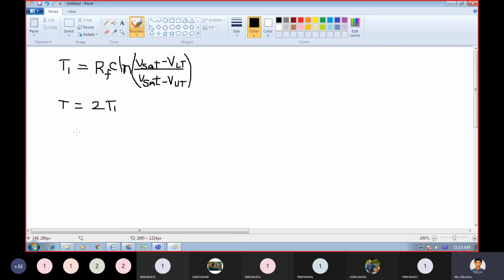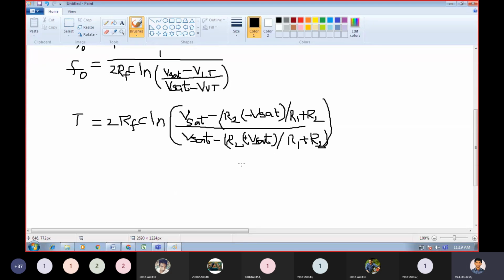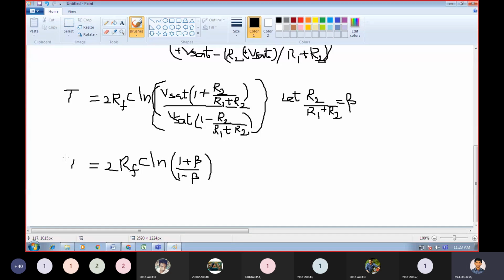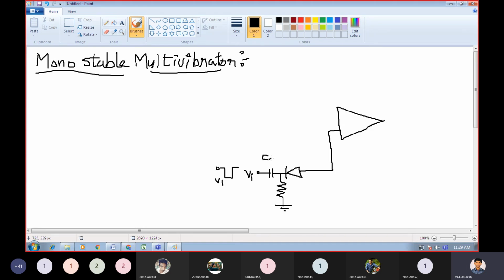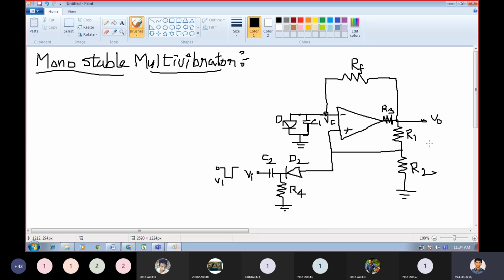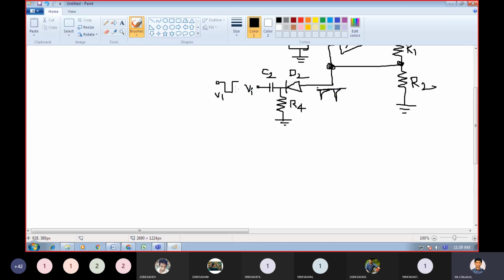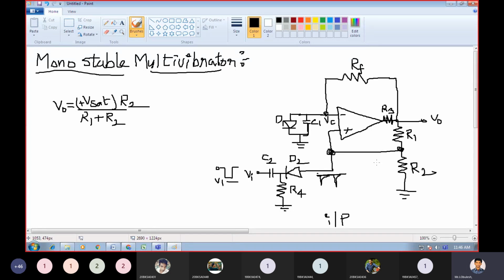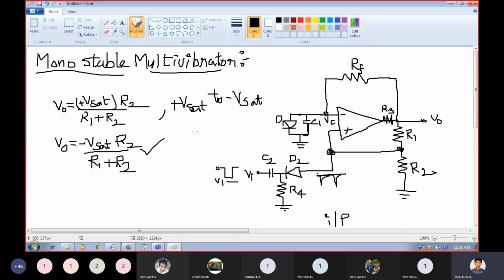Mono stable Multi vibrator by Mr.I.Obulesu